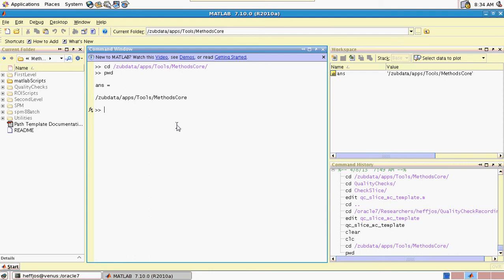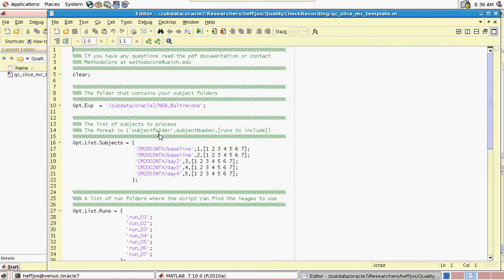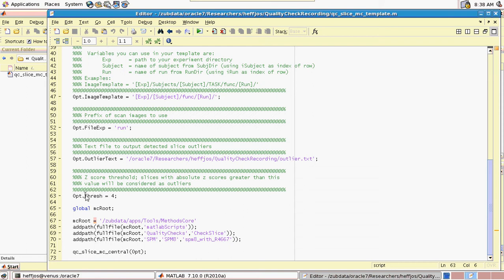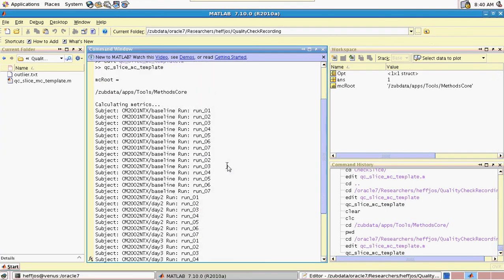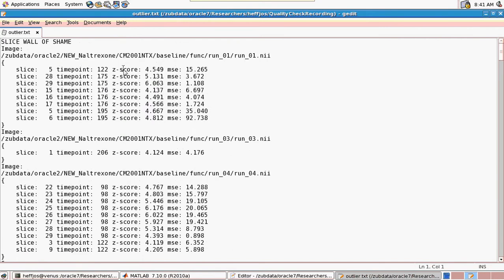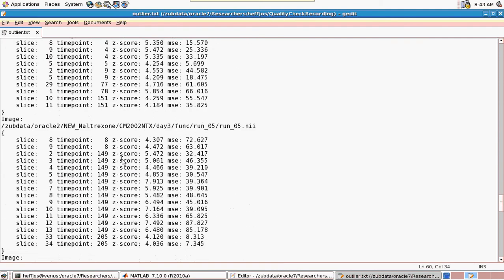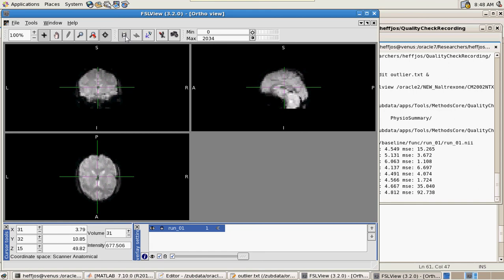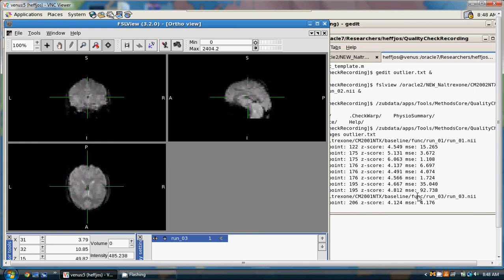checkSlice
The MethodsCore tutorial for CheckSlice from the QualityChecks suite.